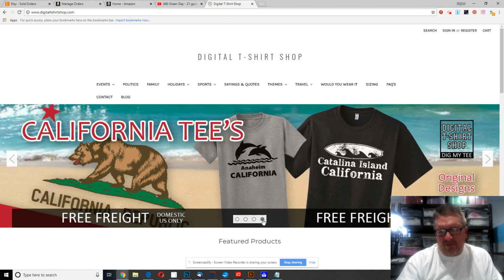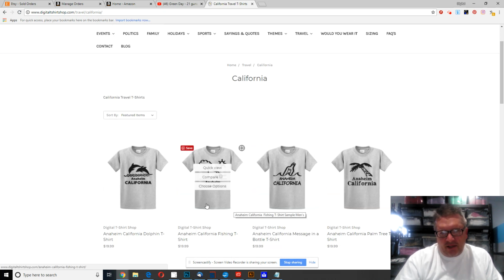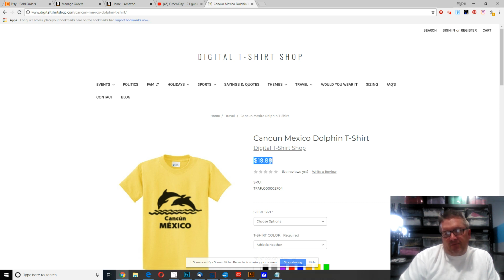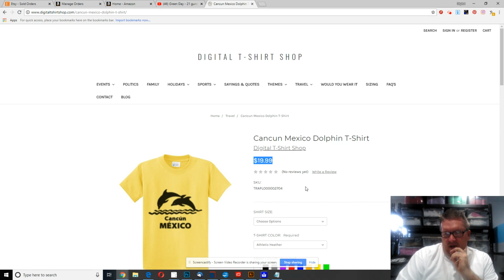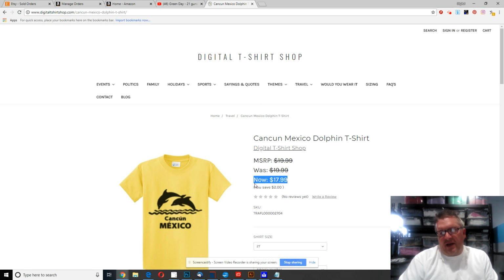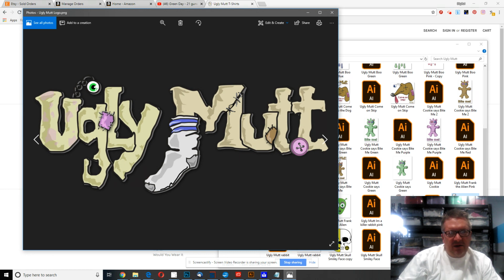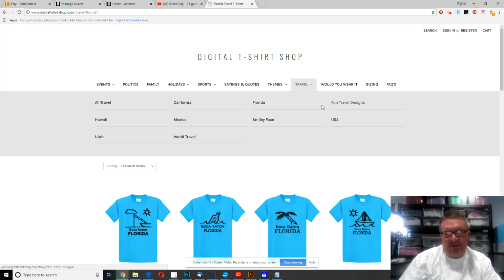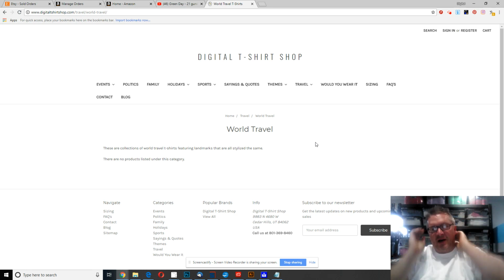Digital T-Shirt Shop - Updates to our new website on BigCommerce.com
Some info on product listings.
Pro's and Con's about the system
Product Options
Product Selection